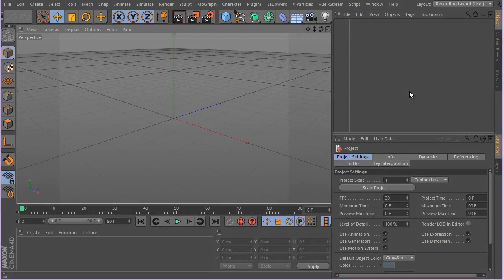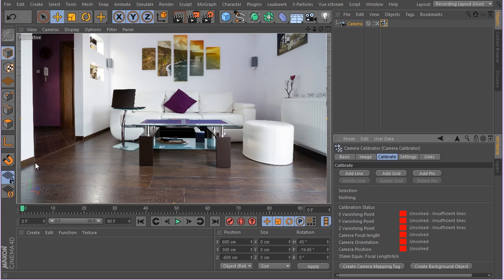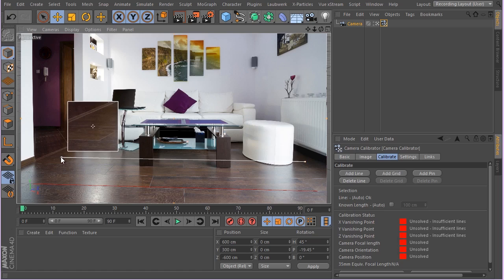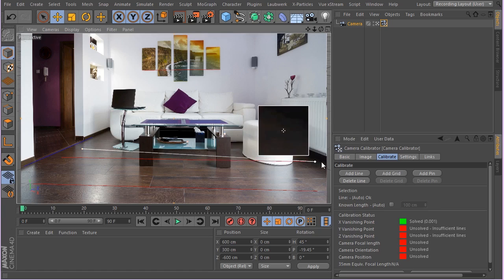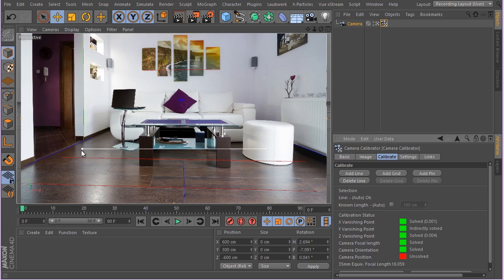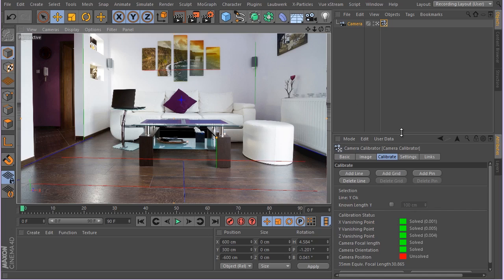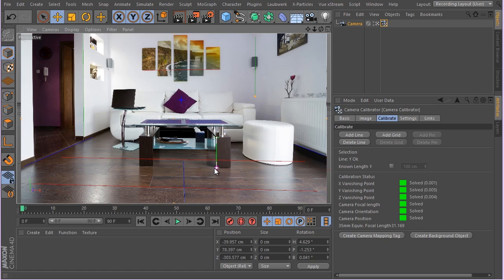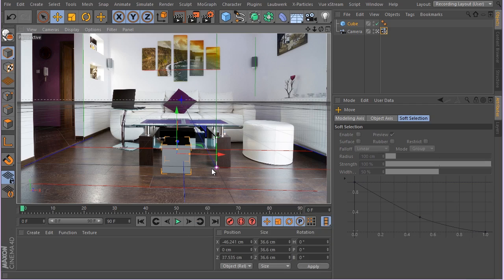Cinema 4d Course | Full and Free | " The BOX Project " | Section 02, Lesson 01